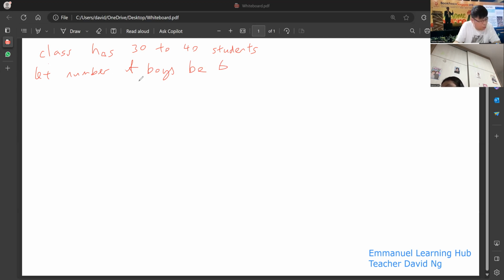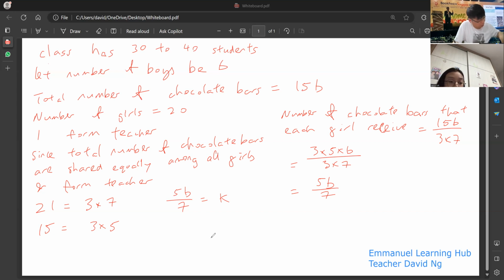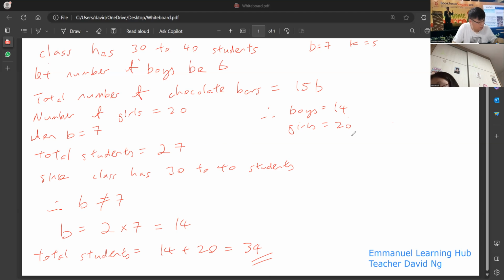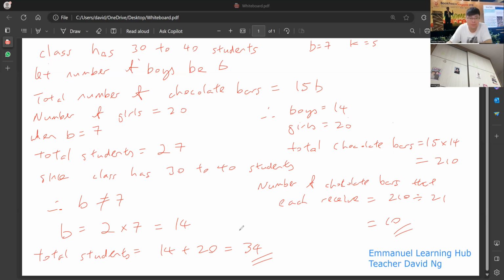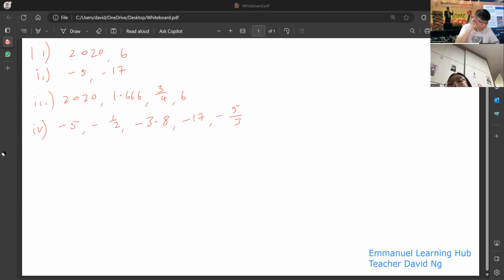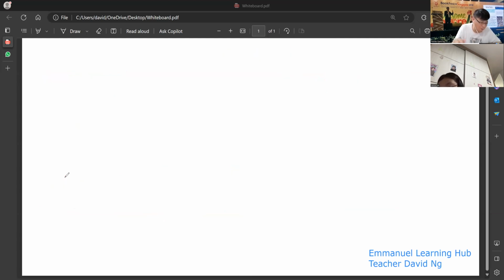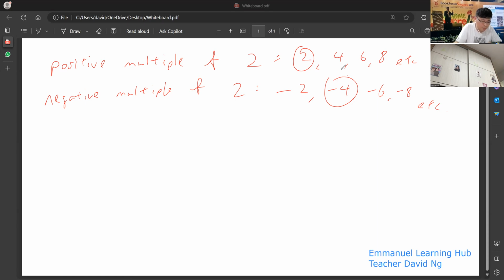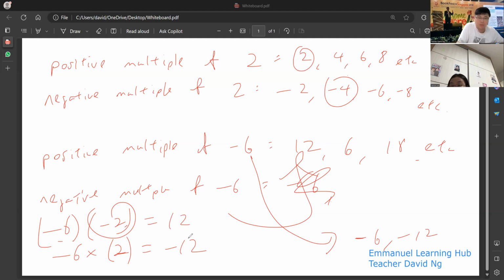HCF LCM Prime Factorisation 8 Feb Lesson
For Venice lesson